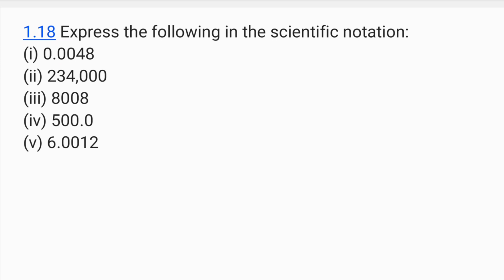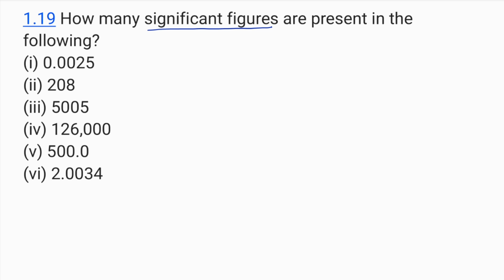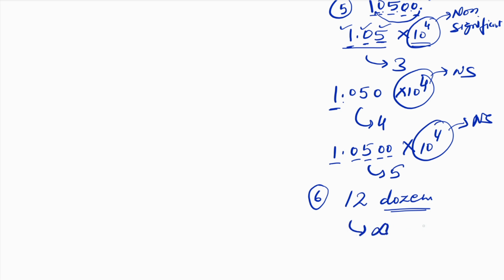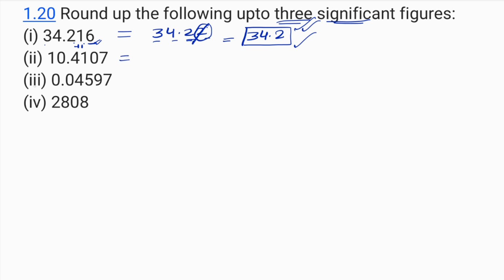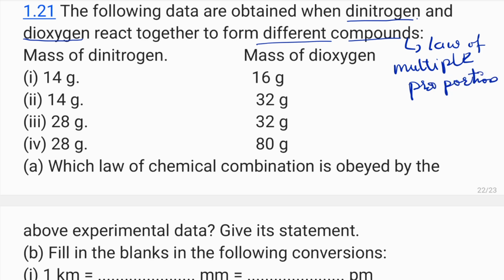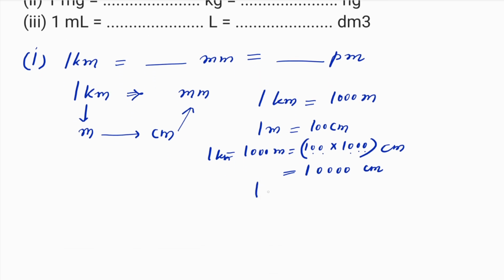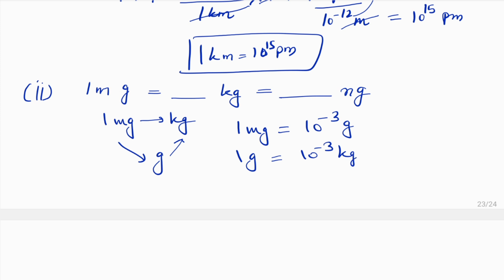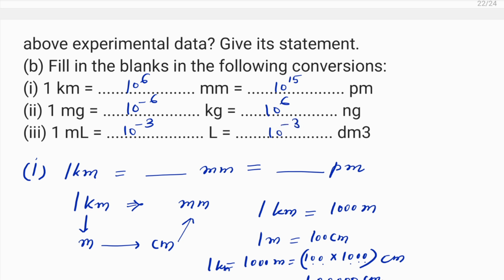CLASS 11 CHAPTER 1 EXERCISE PART 7